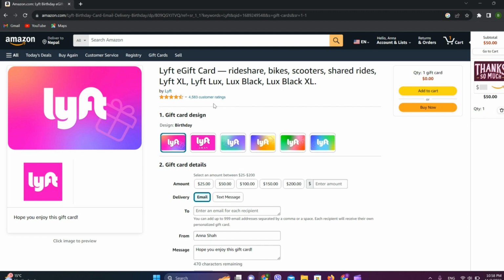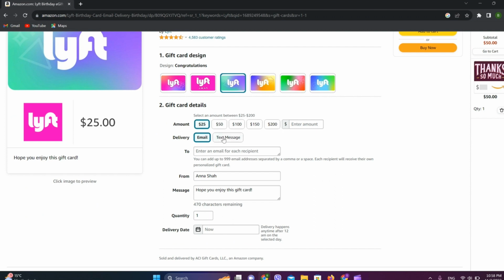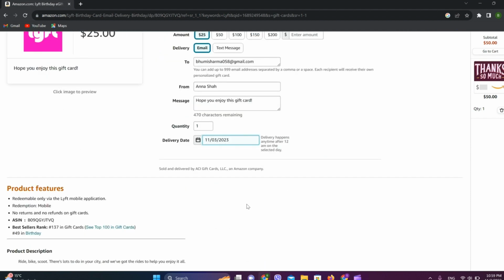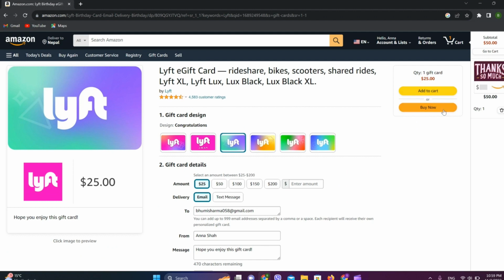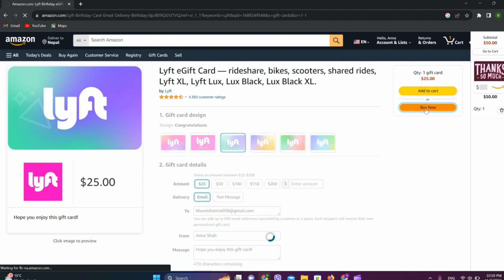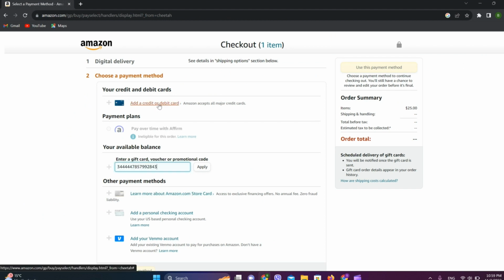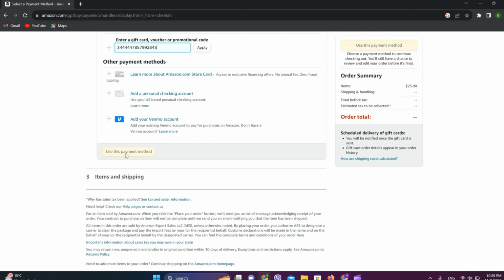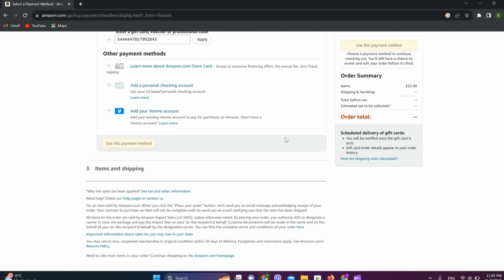How to Redeem Lyft Gift Card (2023)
Learn the exact steps on how to redeem lyft gift card in 2023. Ready to hit the road with Lyft? Our tutorial video has got you covered! Learn how to redeem your Lyft Gift Card effortlessly and get started on your next ride. In this quick guide, we show you the simple steps to add the credit to your account, ensuring smooth travels ahead.